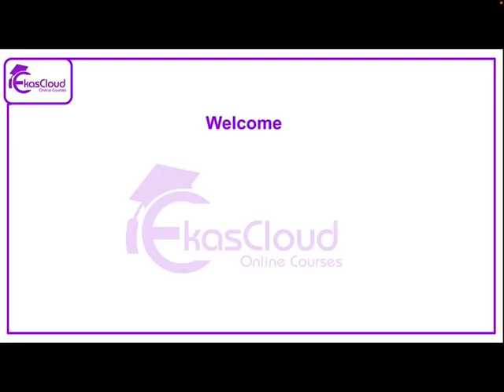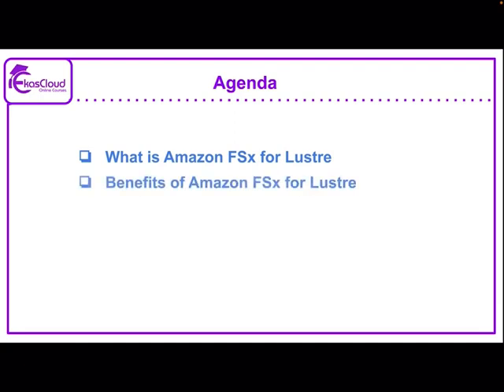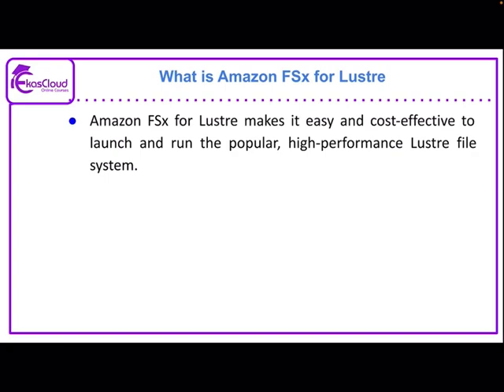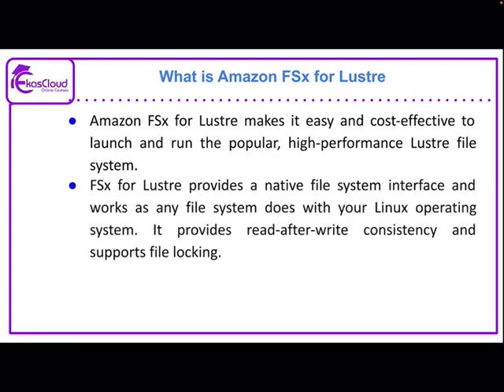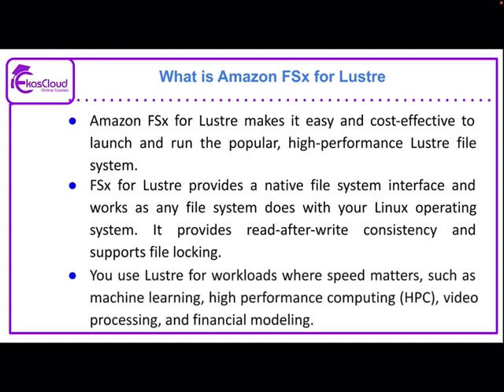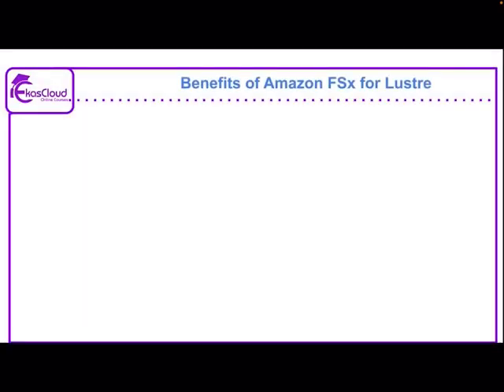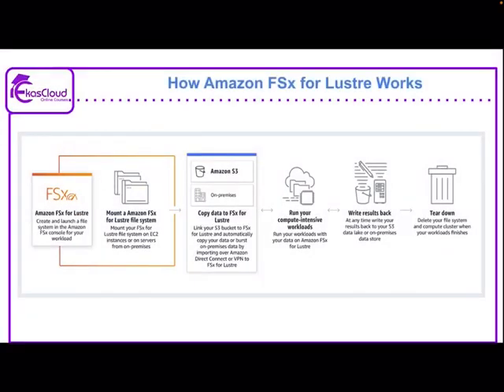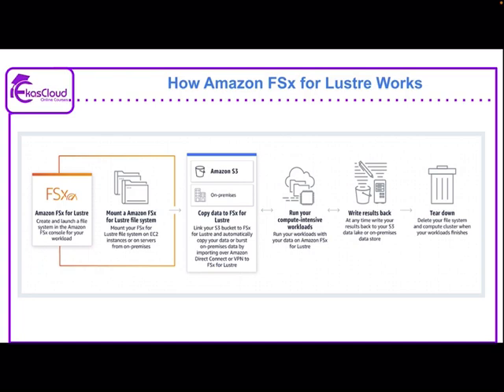AWS FSx for Lustre | Ekascloud | English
This video series about AWS  in English

Azure Cloud
Cloud Computing
Cloud Vendors
Google Cloud
Data Science
Cisco Networking
Windows Server
Big Data
Red Hat Linux
Question Bank
AWS Interview Q and A
IT Jobs